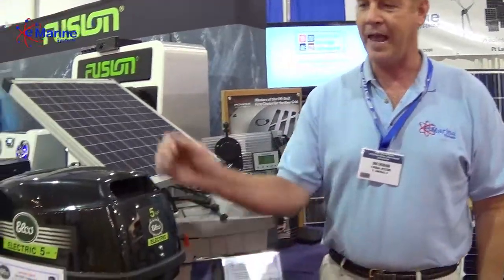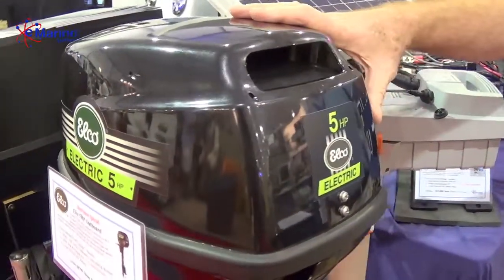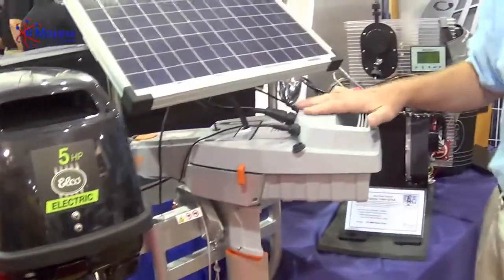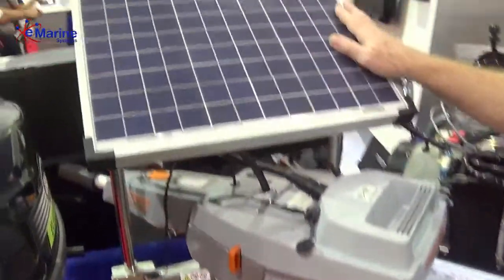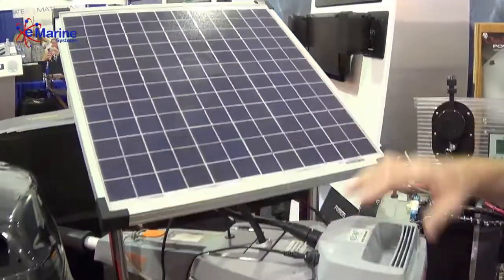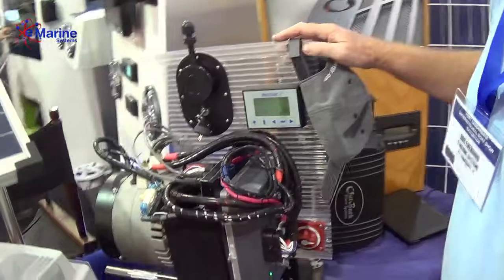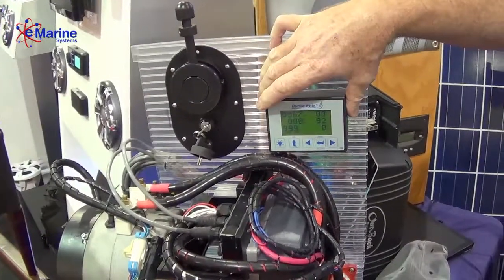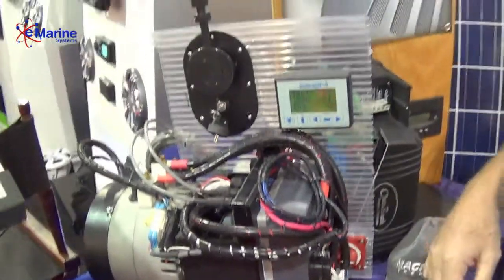Ft Laud Boat Show 2014 Electric Drives - e Marine Systems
e Marine systems has been involved with electric drive systems since the 80s. We offer premium brands of the latest technology in electric drives such as Elco Motor Yachts, Torqeedo and Electric Yacht.